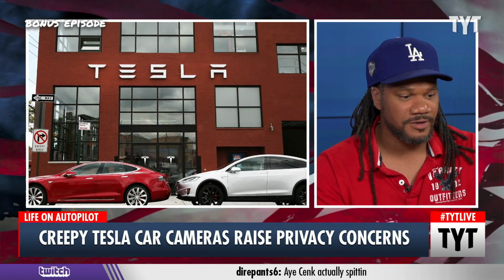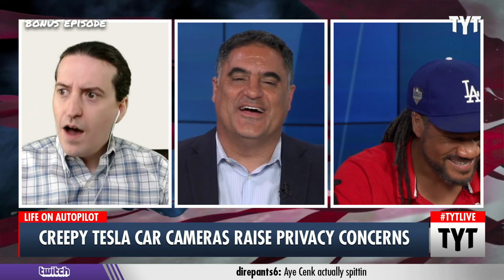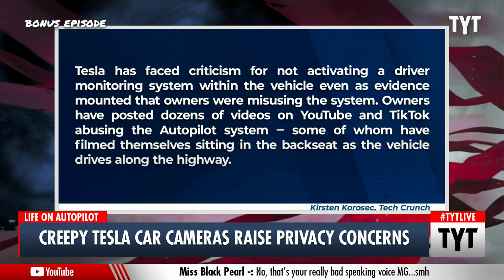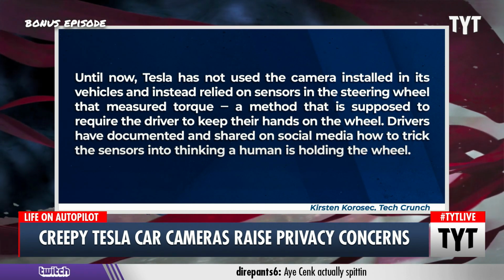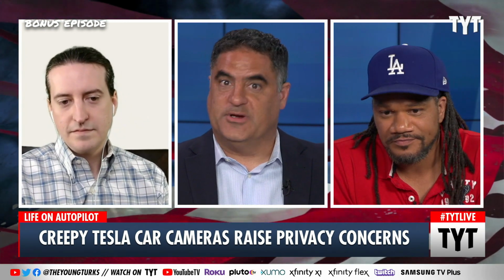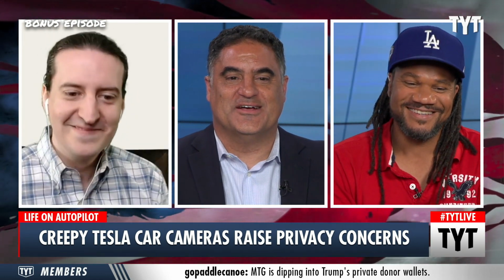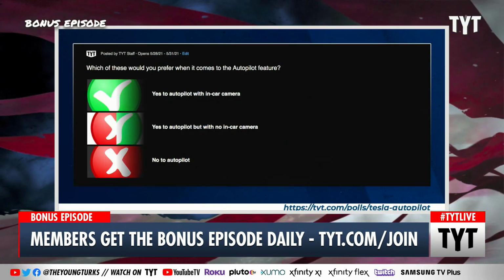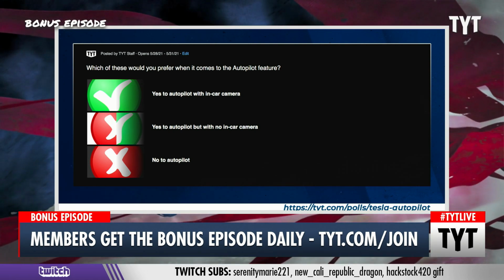Is Elon Musk Spying On You?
Tesla cars want to watch you and record you as you drive with their autopiloting enabled, raising new privacy concerns. Cenk Uygur, Jayar Jackson, and Mike from PA discuss on The Young Turks. Support TYT by becoming a member

"Tesla has enabled the in-car camera in its Model 3 and Model Y vehicles to monitor drivers when its Autopilot advanced driver assistance system is being used.

Hosts: Cenk Uygur, Jayar Jackson, Mike from PA (Central Committee)

Cast: Cenk Uygur, Jayar Jackson, Mike from PA (Central Committee)

The largest online progressive news show in the world. Hosted by Cenk Uygur and Ana Kasparian. LIVE weekdays 6-8 pm ET.

Help support our mission and get perks. Membership protects TYT's independence from corporate ownership and allows us to provide free live shows that speak truth to power for people around the world. See Perks

210528__PG02CreepyTeslaCamsVsPrivacy